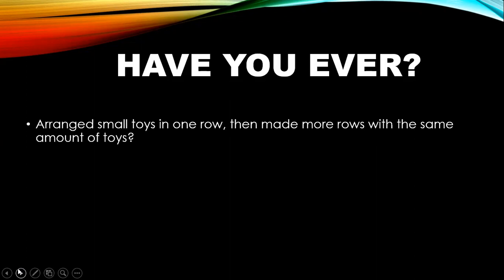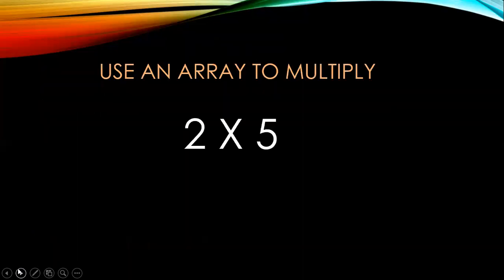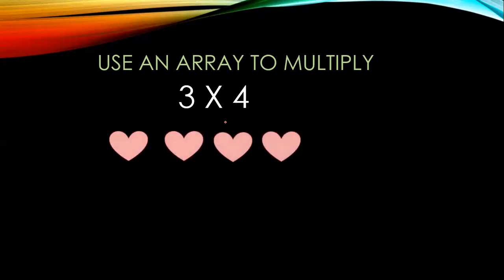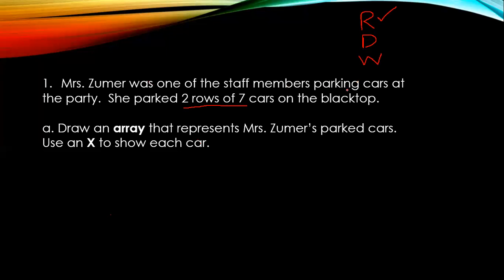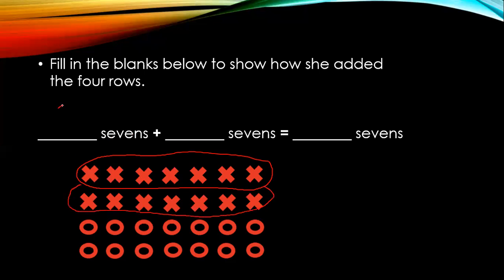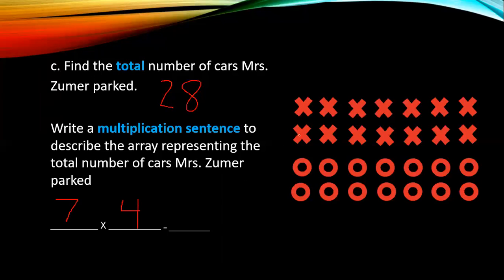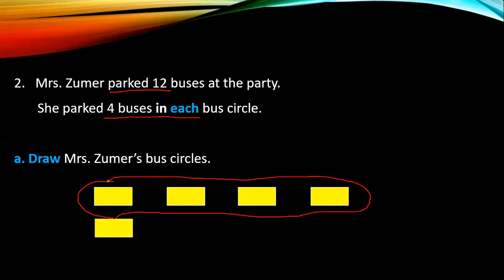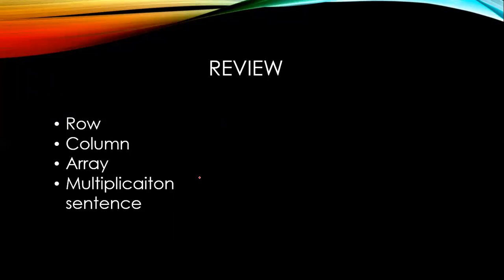Multiplying with Arrays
This lesson teaches learners how to construct arrays by first using numbers only then scaffolding to real life application through word problems. The learner is guided through rigorous question sets that include academic language.